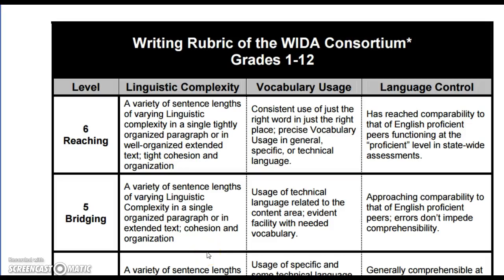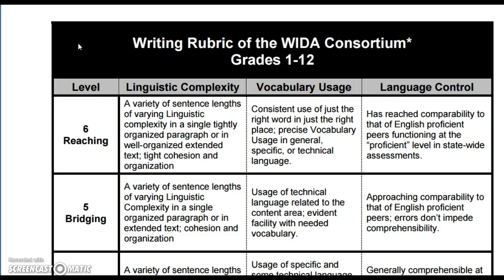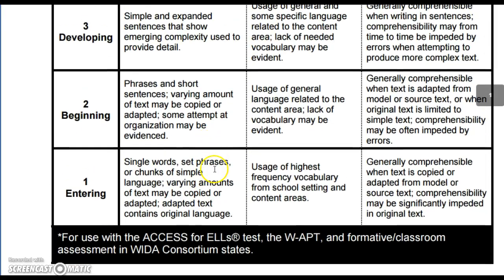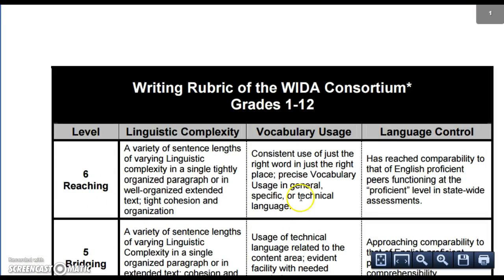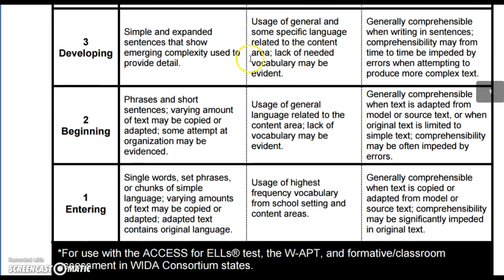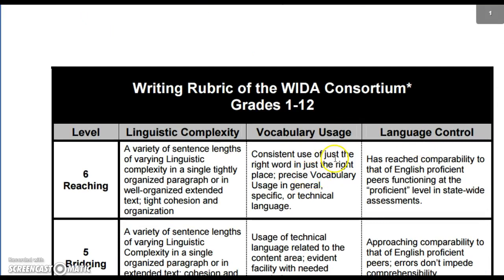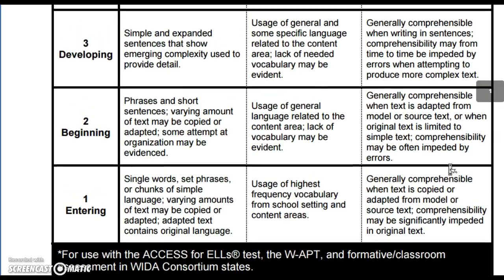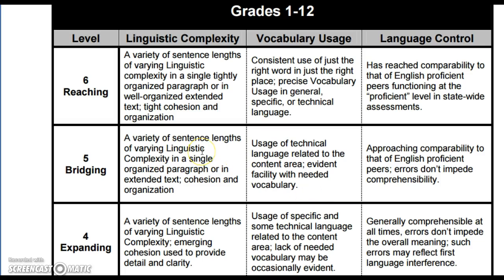Writing Rubric Video